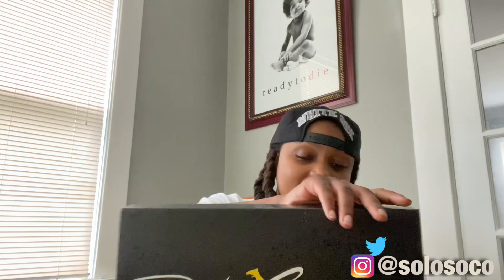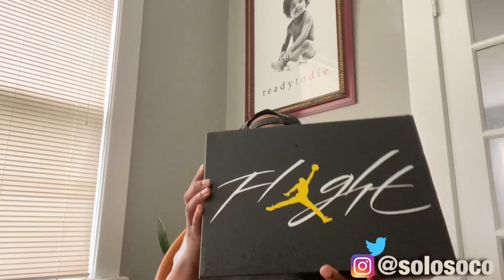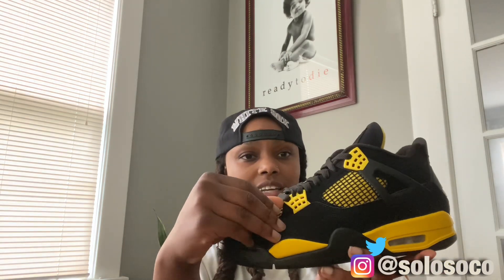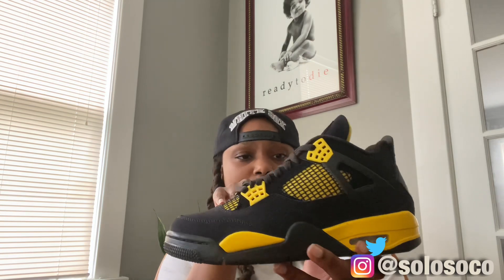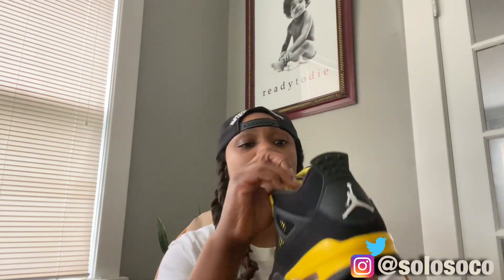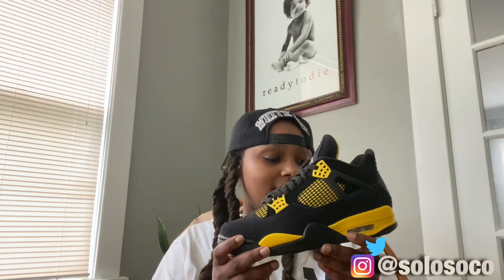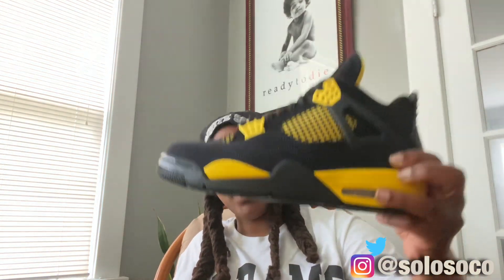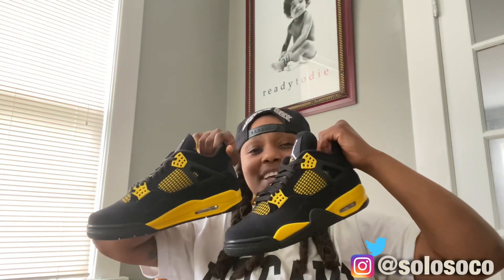Air Jordan 4 Thunder 2023 Review & Unboxing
New Jordan 4 Thunder Retro. Review and Unboxing.